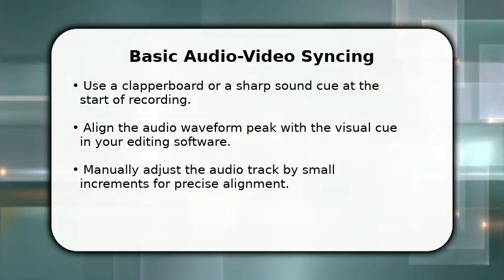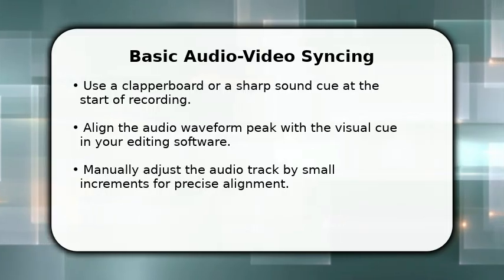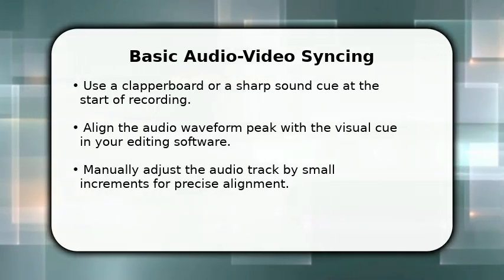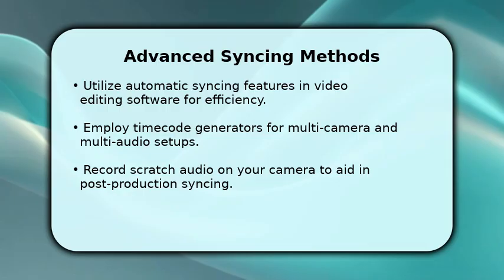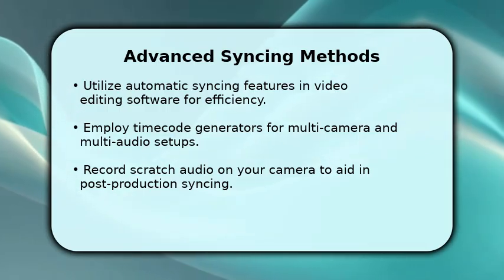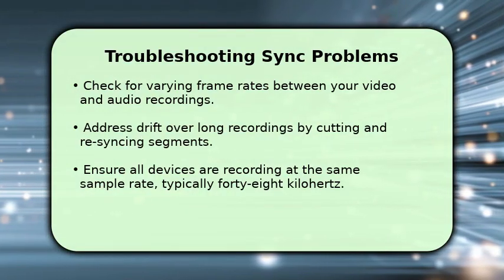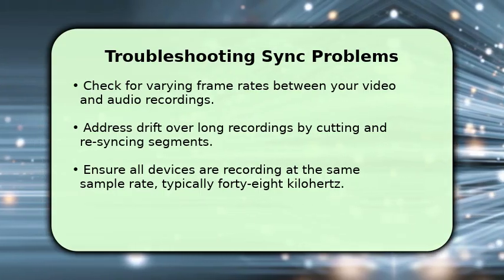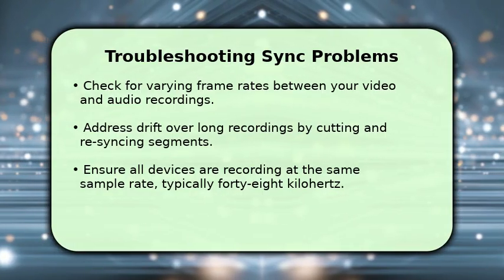How To Sync Audio With Video - Full Guide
▸ (s) Are you struggling to sync audio with video? This full guide will walk you through the process of synchronizing your audio and video files. From understanding the basics of audio and video formats to using software like Adobe Premiere Pro, Final Cut Pro, or DaVinci Resolve, we'll cover it all.